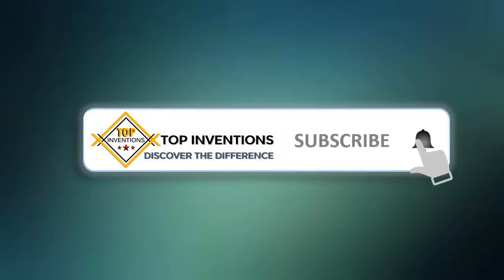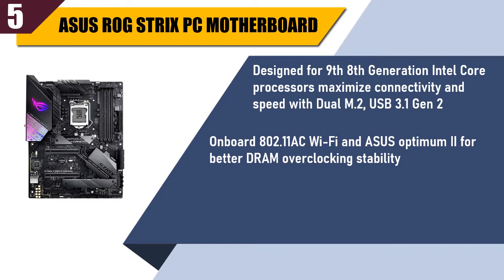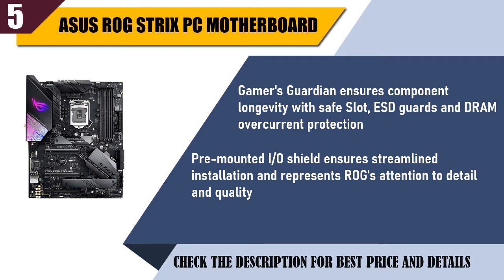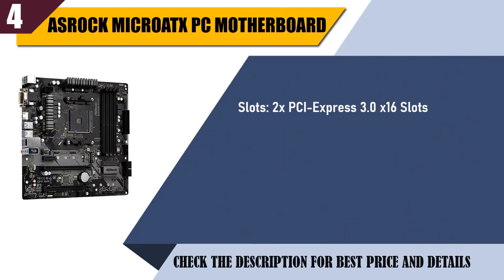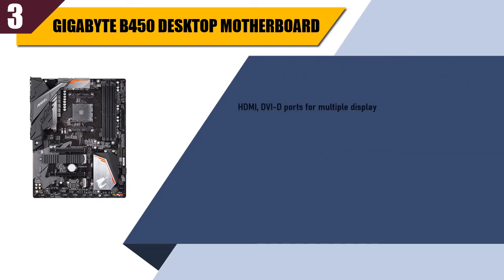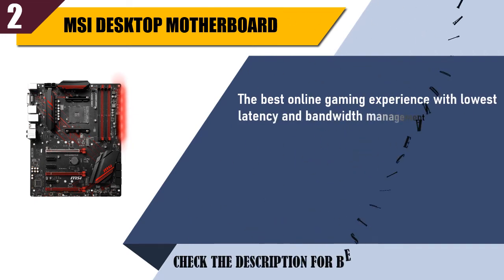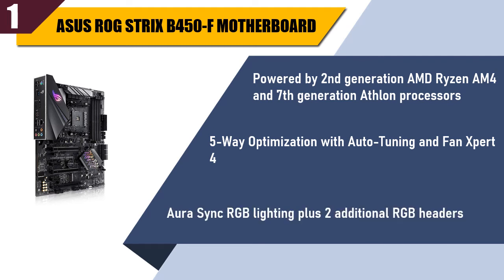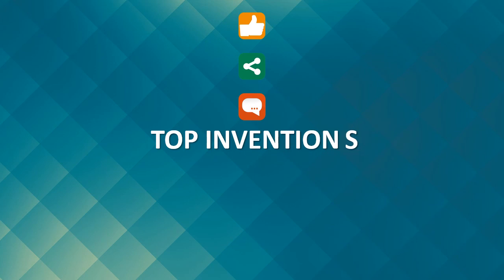Best PC Motherboard - Best Desktop Motherboard 2020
In this video, we have listed the Best PC Motherboard. Best Desktop Motherboard 2020. We made this list based on my personal opinion and I tried to list them based on their price, durability, features, customer review and many more things. so, I hope you like this video.

Best 5-
Asus ROG Strix PC Motherboard

Best 4-
ASRock MicroATX PC Motherboard

Best 3-
GIGABYTE B450 Desktop Motherboard

Best 2-
MSI Desktop Motherboard

Best 1-
Asus ROG Strix B450-F Motherboard